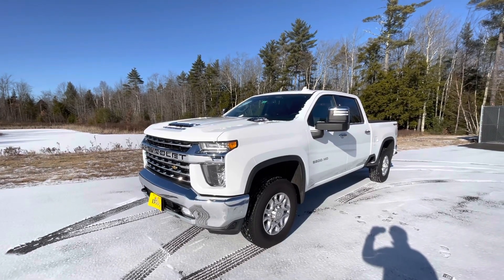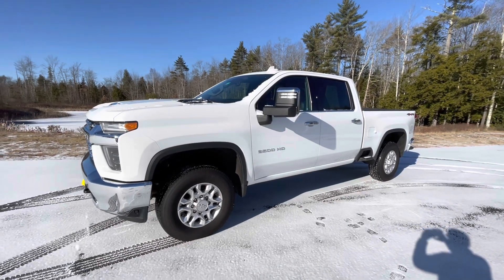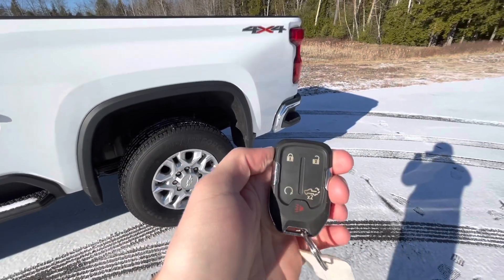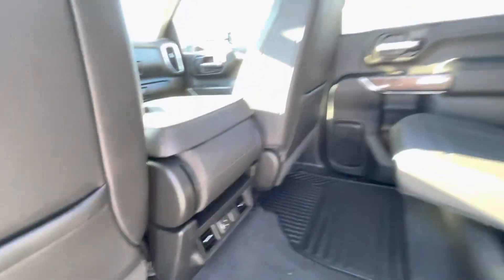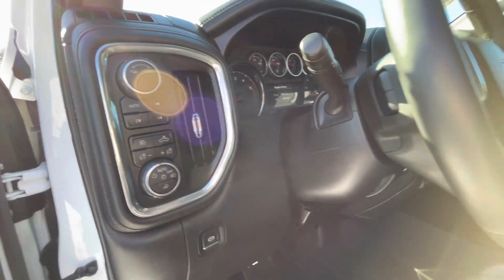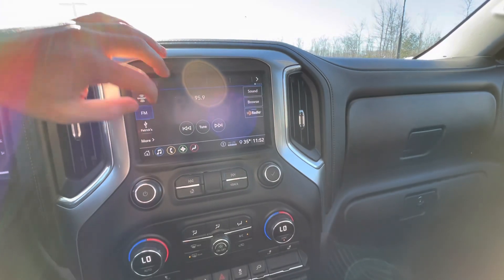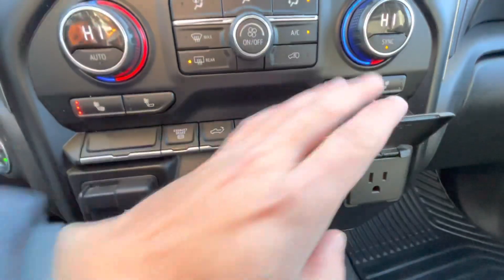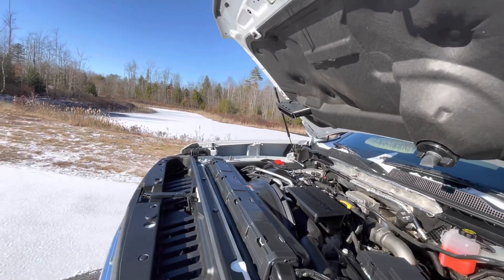2020 Silverado 2500HD Diesel - Quick Walkaround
860 Portland road, Saco, ME 04072
Bill Dodge Kia/Nissan/ Preowned Super Center